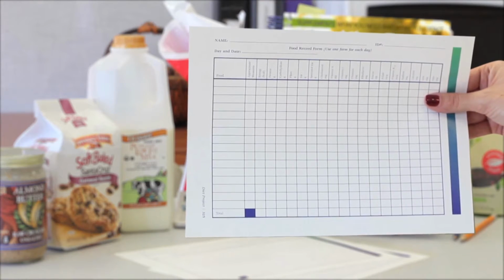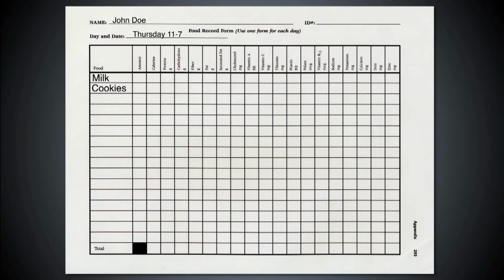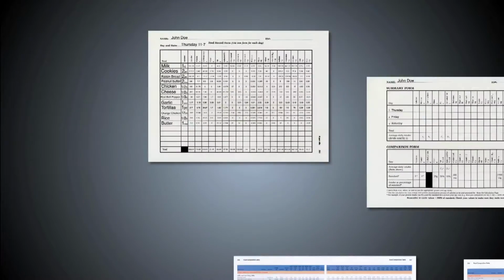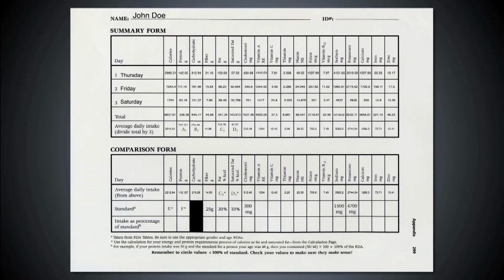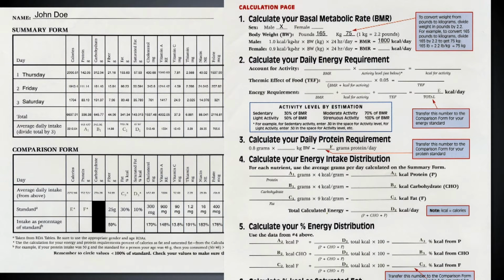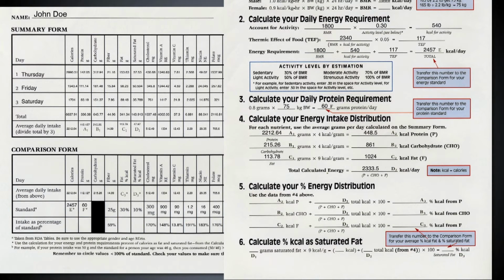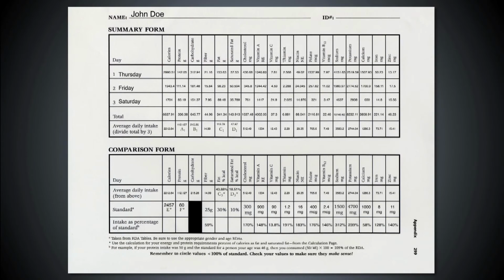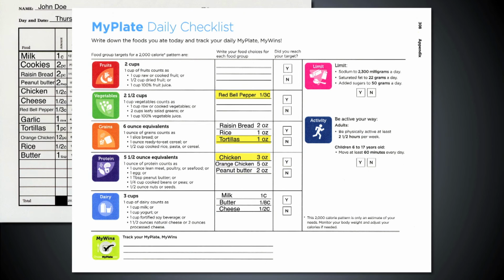NEW NUT 10 Diet Project Tutorial - Including MyPlate Check List Instructions!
Diet Project Tutorial for the Nutrition Basics for Better Health and Performance 3rd edition 2016 workbook.